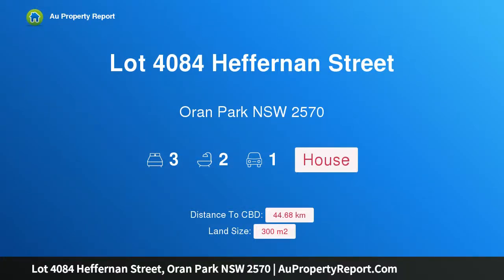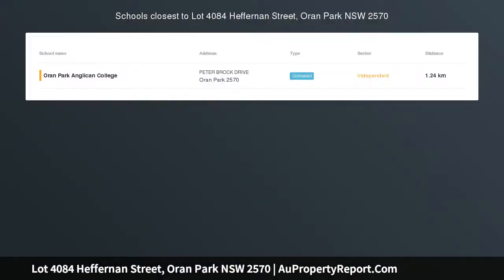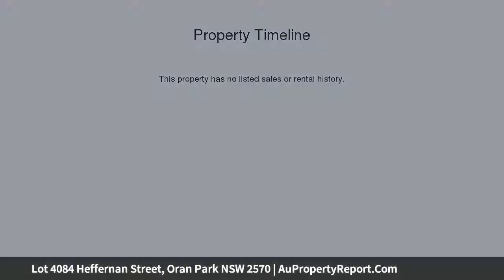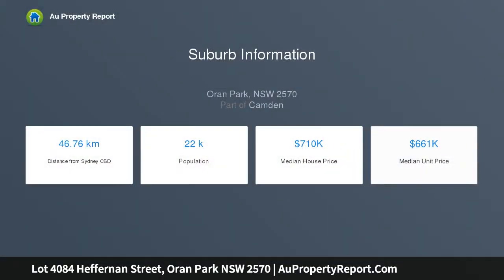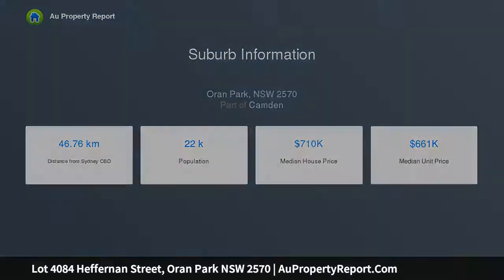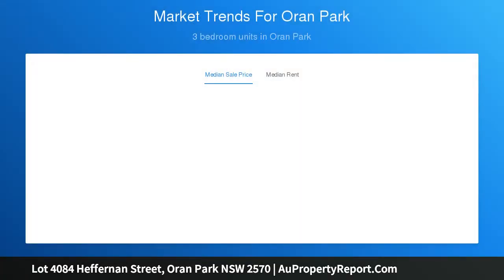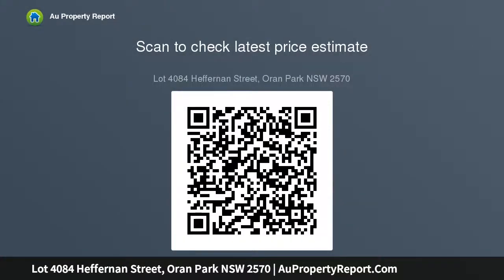Lot 4084 Heffernan Street, Oran Park NSW 2570 | AuPropertyReport.Com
Lot 4084 Heffernan Street, Oran Park NSW 2570
Property Type: house
Bedrooms: 3
Bathrooms: 3
Car Space: 1
HOME &amp; LAND - $10k BONUS UPGRADES